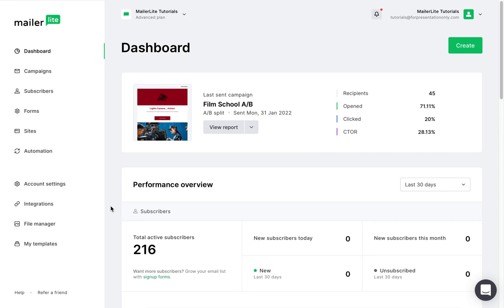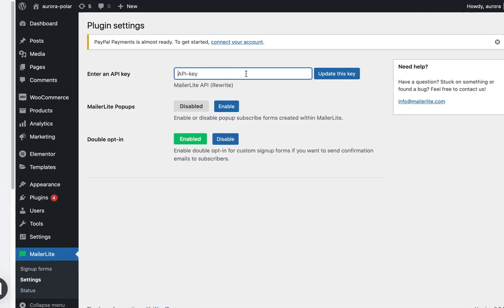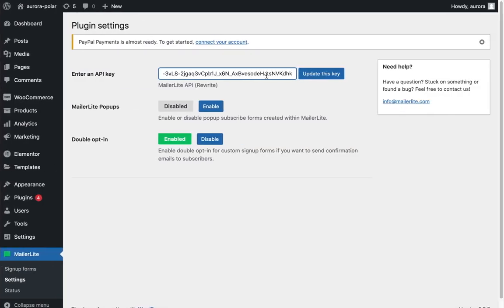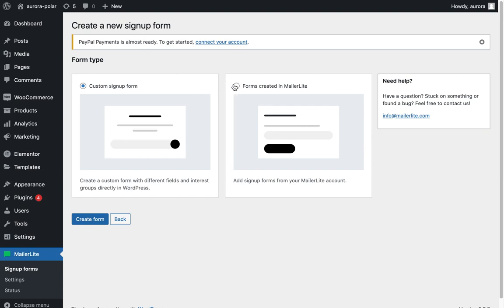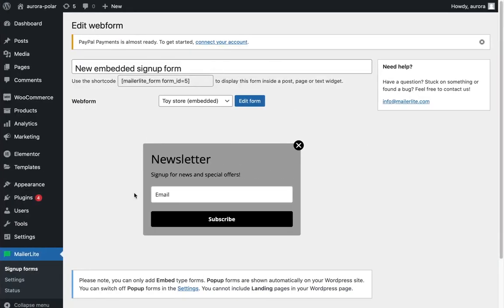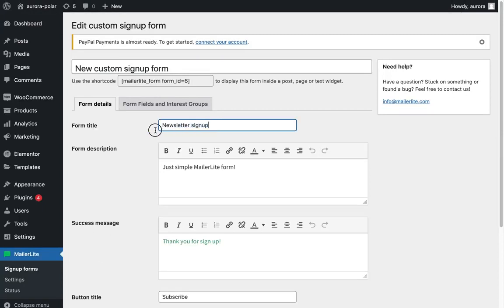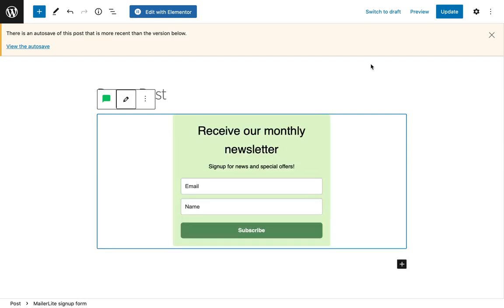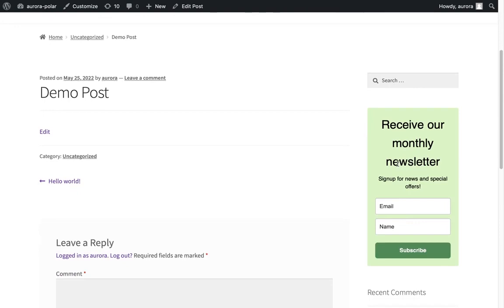How to add sign up or pop up forms to WordPress through MailerLite | MailerLite tutorial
Adding Mailerlite sign-up forms to your WordPress website can be a great way to grow your mailing list and capture leads. In this video, we’ll show you how to create and add sign-up forms and pop-ups to your WordPress site using the MailerLite plugin.

MailerLite is an email marketing app that allows you to easily create beautiful newsletters, automate your email marketing with workflows, build landing pages and websites, and track the analytics of your campaigns.

If you like simplicity, effectiveness, and 24/7 customer support, you might just love what the team at MailerLite has to offer.